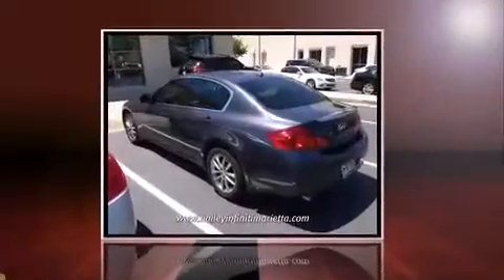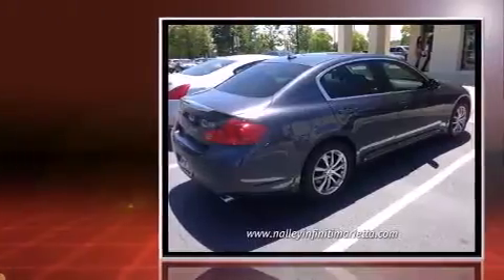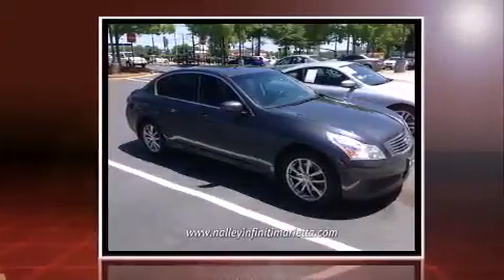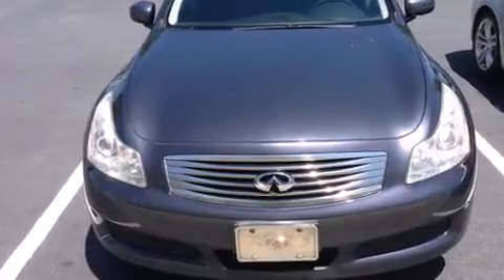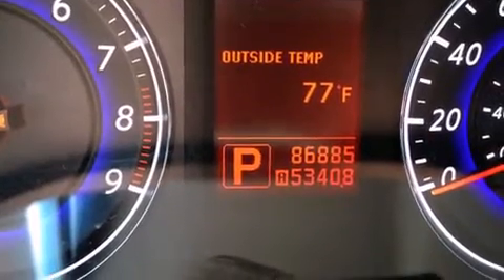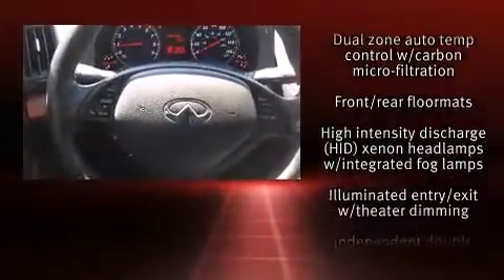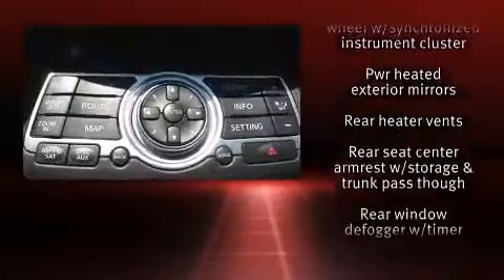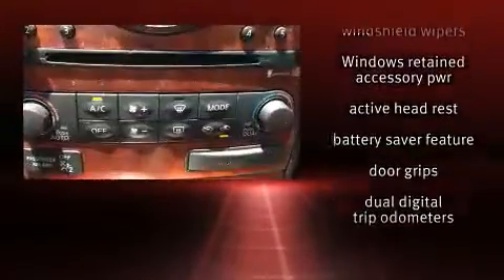2007 Infiniti G35x AWD in Marietta, GA 30060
Nalley Infiniti-Marietta
2020 Cobb Parkway SE

Here's a great deal on a 2007 Infiniti G35x. This 4 door, 5 passenger sedan still has less than 90,000 miles! It features all-wheel drive versatility, an automatic transmission, and a 3.5 liter 6 cylinder engine. The following features are included: power front seats, an outside temperature display, heated seats, heated door mirrors, power windows, an overhead console, and leather upholstery. With high intensity discharge headlights illuminating your path, you'll always appreciate maximum visibility. Infiniti ensures the safety and security of its passengers with equipment such as: dual front impact airbags, head curtain airbags, traction control, brake assist, anti-whiplash front head restraints, a security system, and 4 wheel disc brakes with ABS. Various mechanical systems are monitored by electronic stability control, keeping you on your intended path. Our team is professional, and we offer a no-pressure environment. We'd be happy to answer any questions that you may have. We are here to help you.